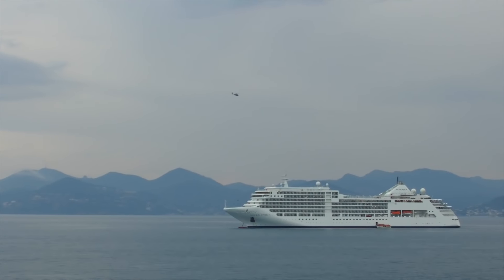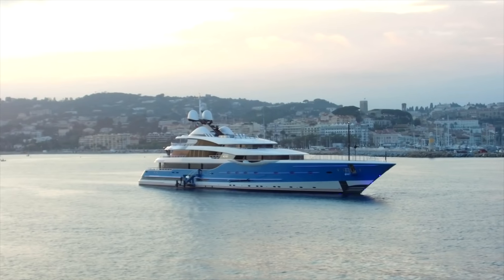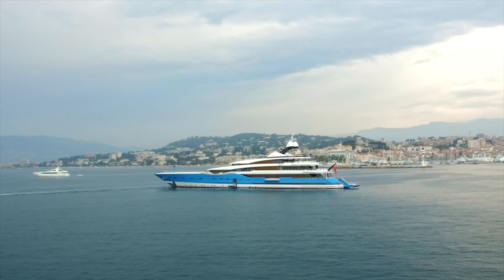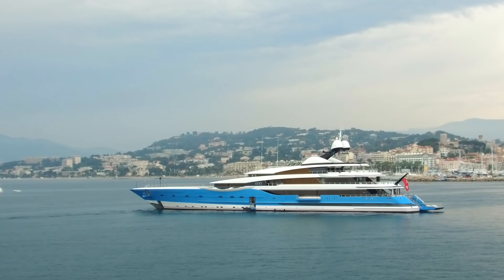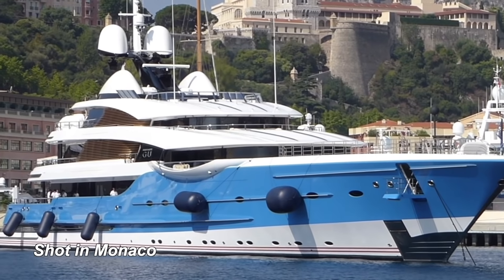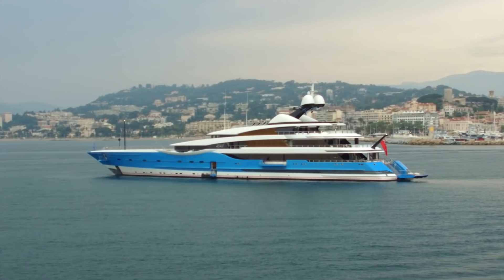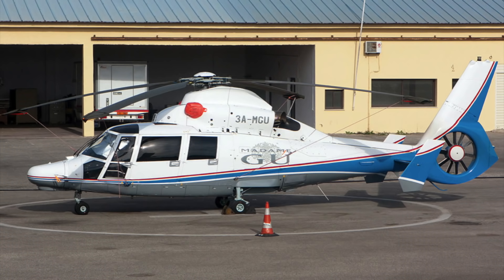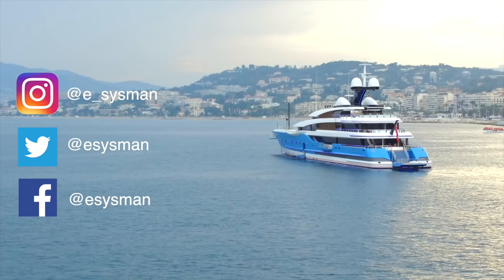Madame Gu - Most Expensive Paint Job on a SuperYacht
Madame Gu is a 99 metre SuperYacht and is just under 3000 Gross Tonnes. She has the most expensive paint job as she has to be painted every 12/24 months!